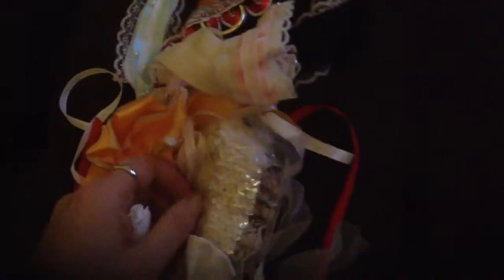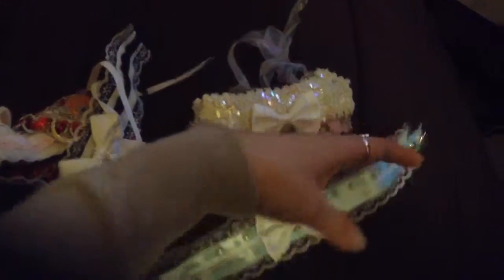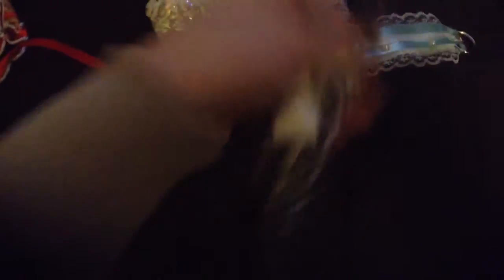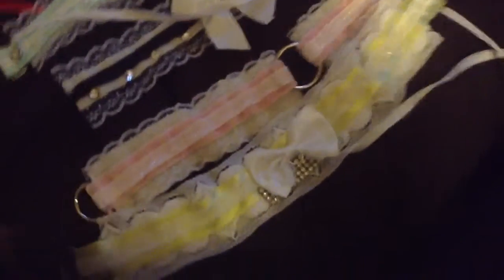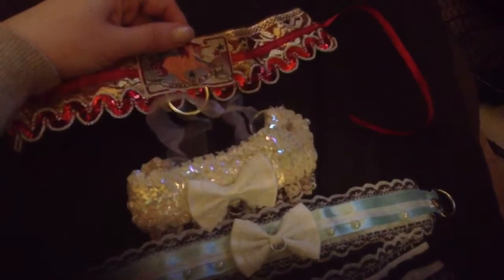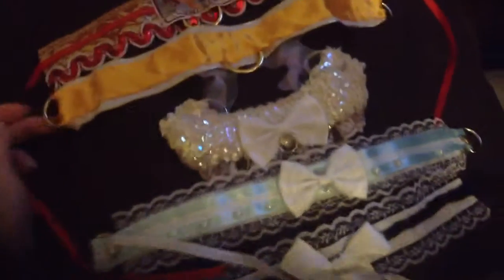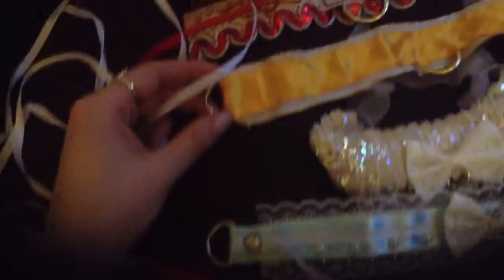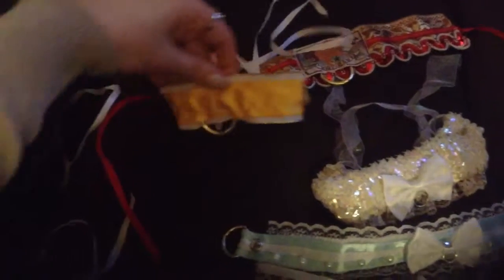Nice new room things ;) & my homemade DIY choker collection (1st batch I ever made!)&some are o-ring